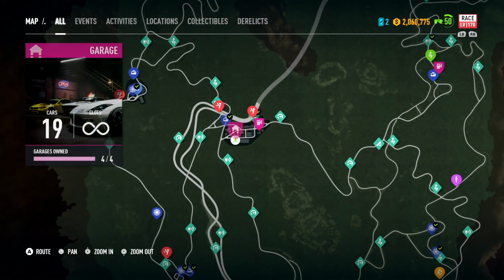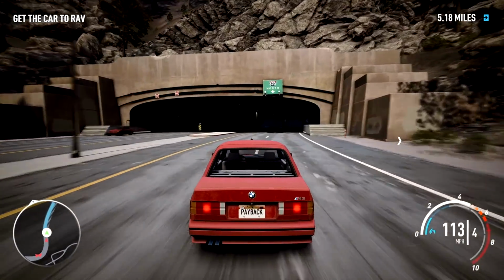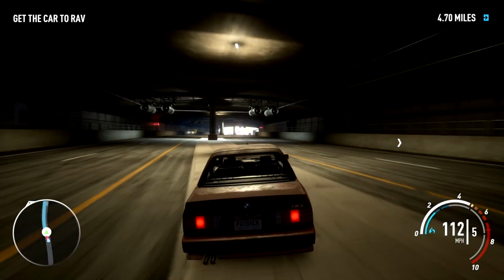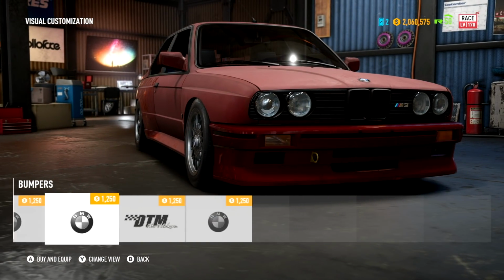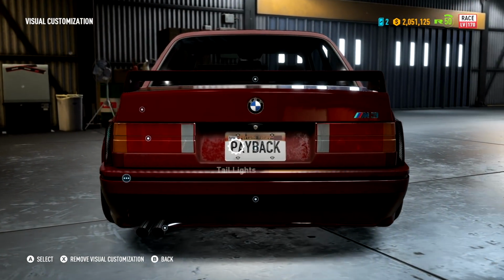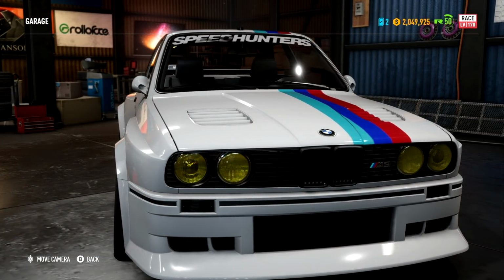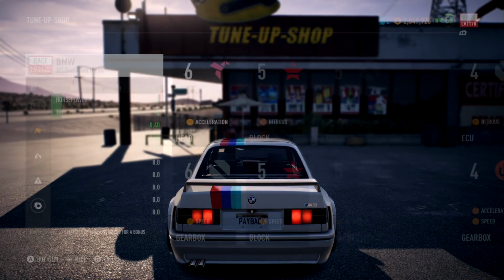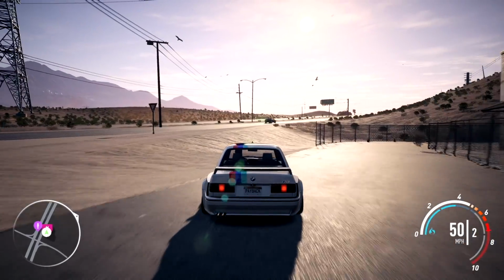Need For Speed Payback Abandoned Car #8 - Location Guide + Gameplay - BMW M3 NFS Payback!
Today in Need For Speed Payback hidden/abandoned car has been added, the BMW M3. This is a full location guide to help you get the Abandoned BMW M3. I show the location of the abandoned car on the NFS Payback map, the route to drive to it from the closest gas station, and also full customisation for the BMW M3 in Need For Speed Payback. You also get to see one of the best epic cop chases where I successfully steal this hidden/abandoned car. I hope everyone finds this Abandoned Car Location Guide to be helpful or useful, and makes you aware that the BMW M3 has been added into Need For Speed Payback! Any questions, just ask. You have until Monday, February 26th, 2018 to get this abandoned car before the time runs out.